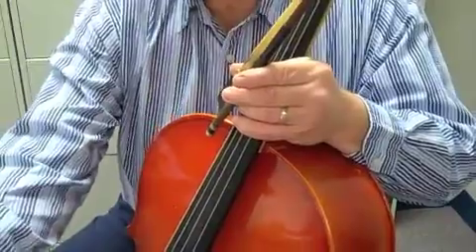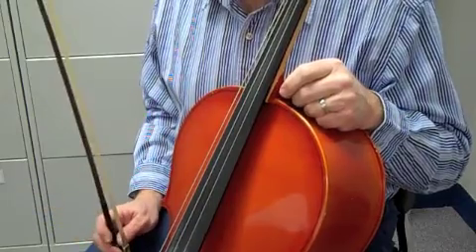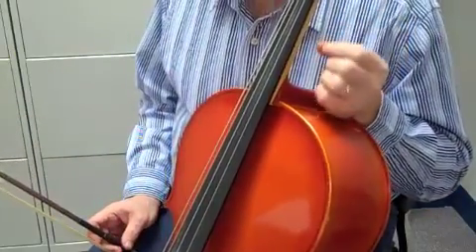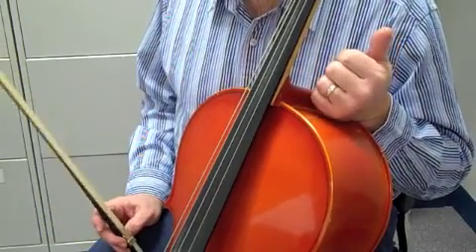Symphony No 1 cello adagio